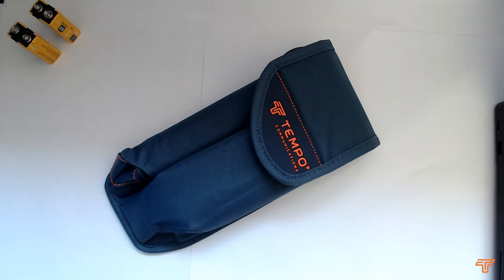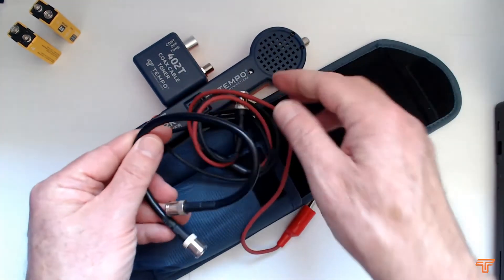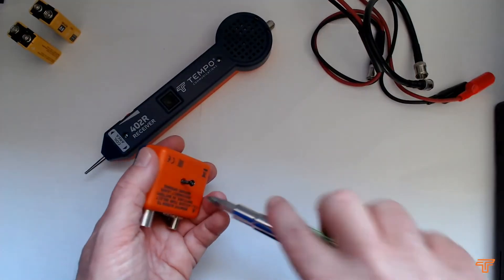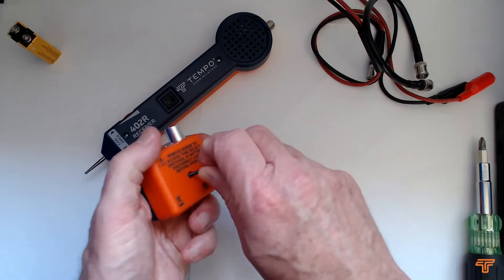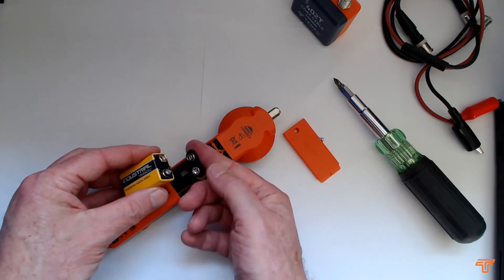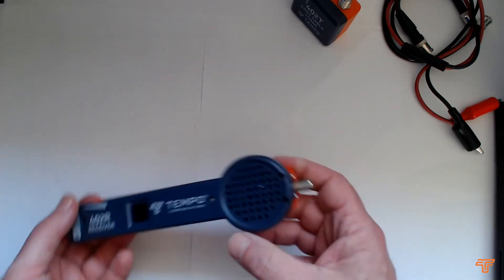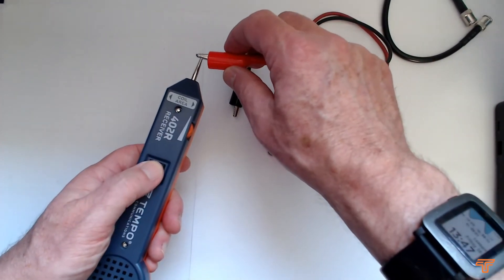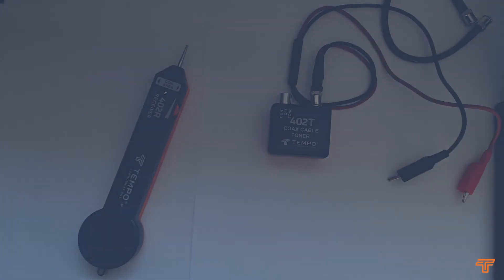402K Tone and Probe Overview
This video walks you through the components in the 402K tone and probe kit and instruction on how to use the 402K to locate or trace coax cable.